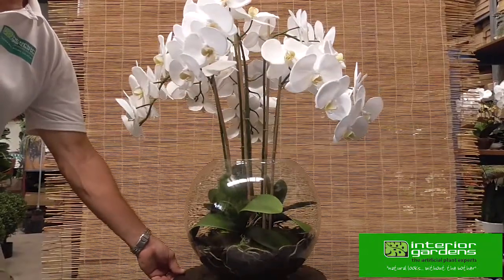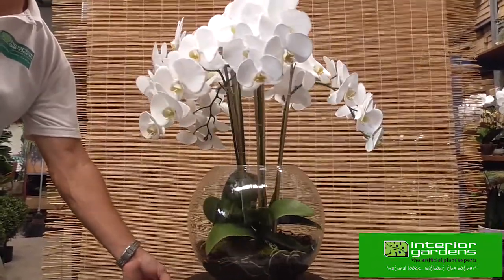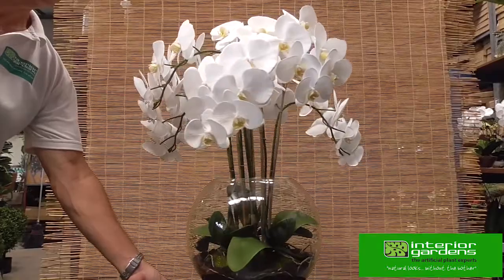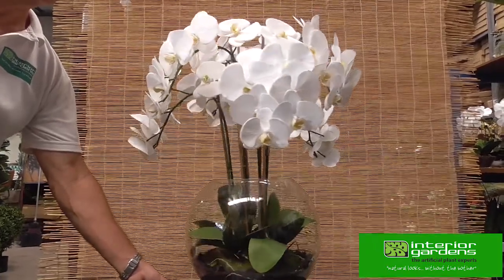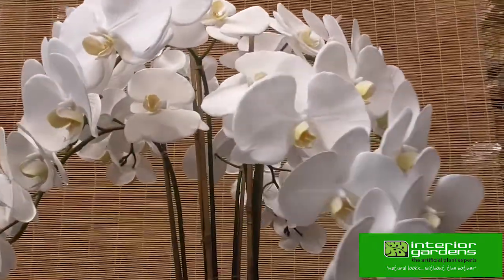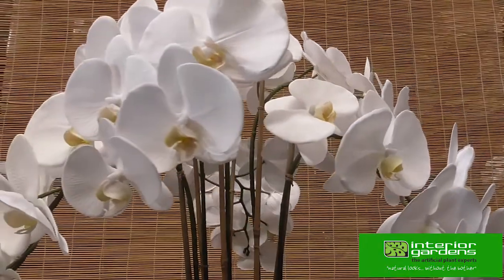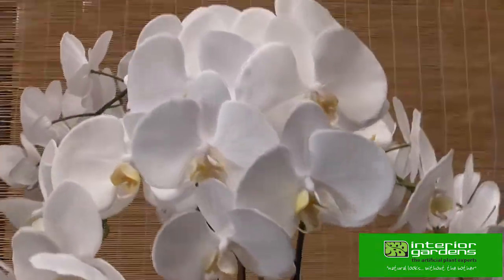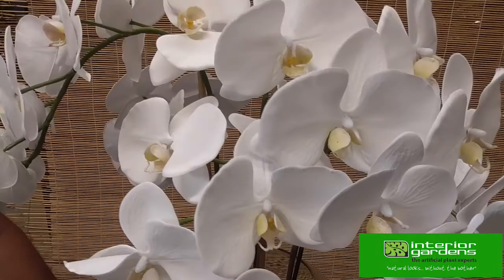Orchid Glass Bowl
Artificial Plant